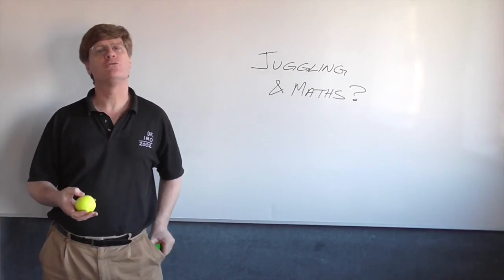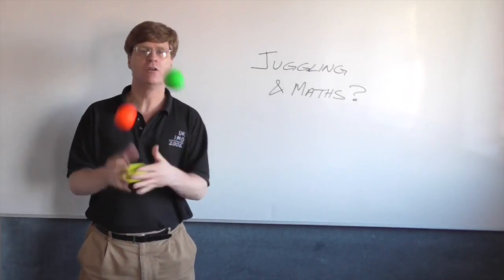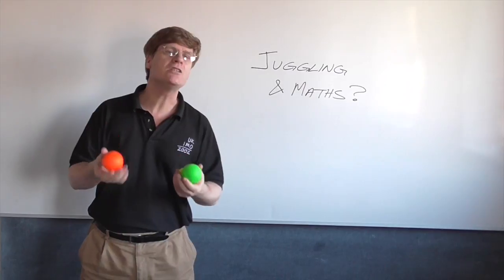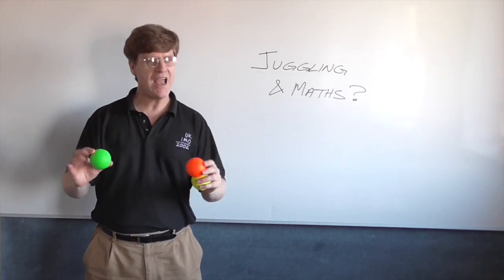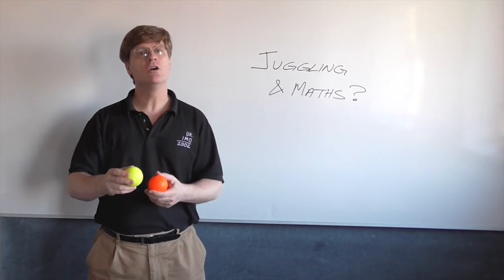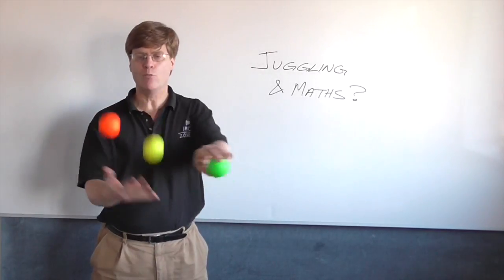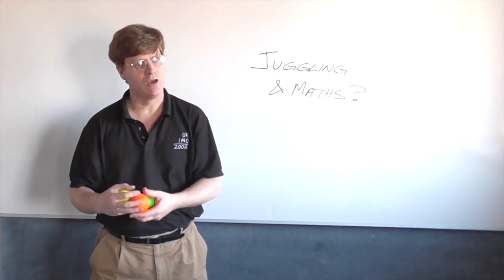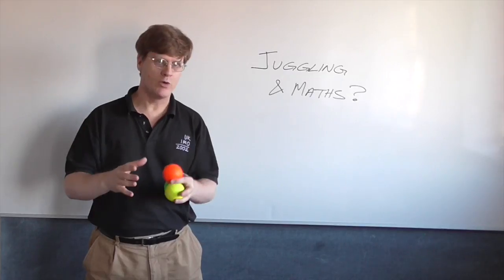Colin Wright - Juggling & Maths, part 1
This video features Colin Wright and was produced for Mathematics Awareness Month 2014. for more.